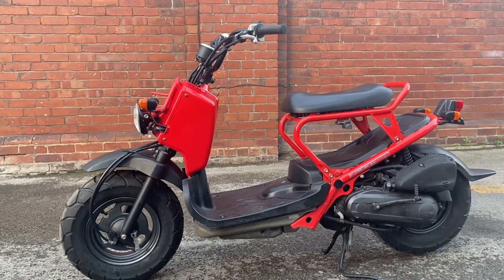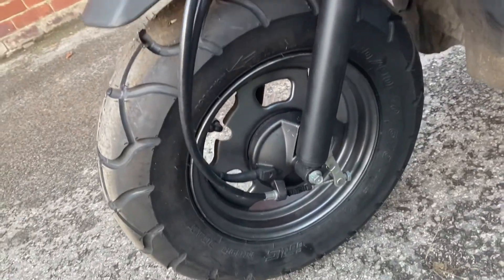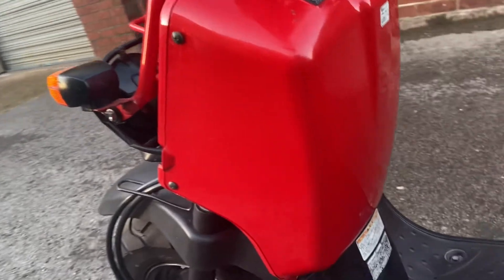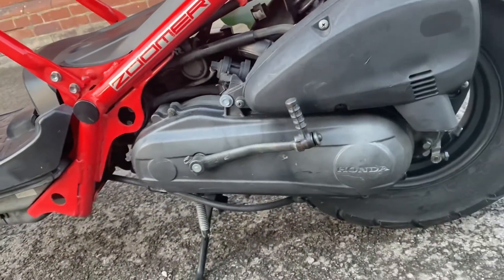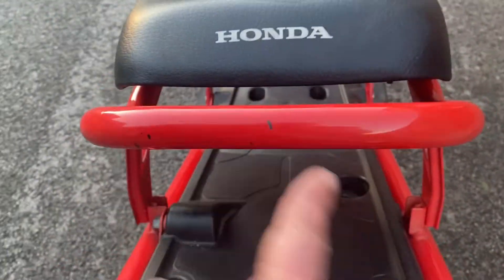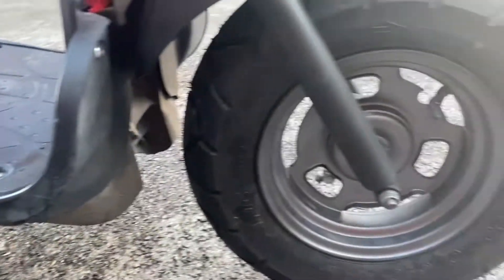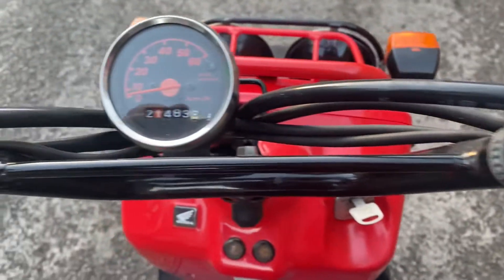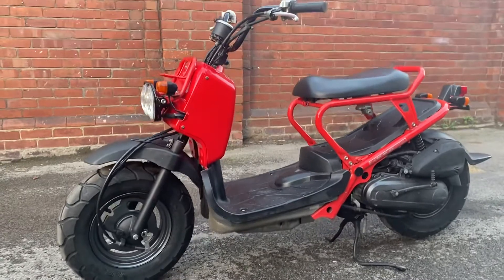2003 Honda Zoomer in red ref 0511